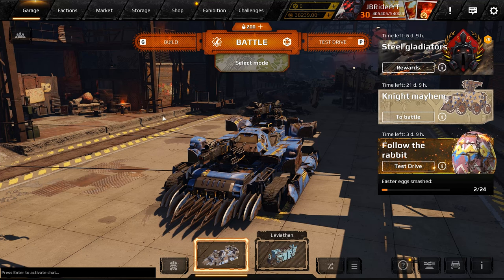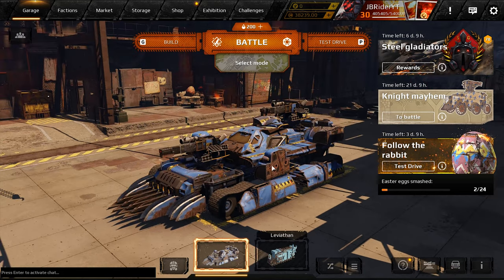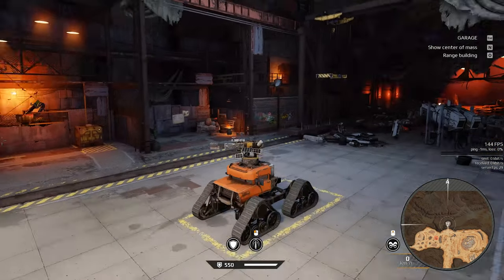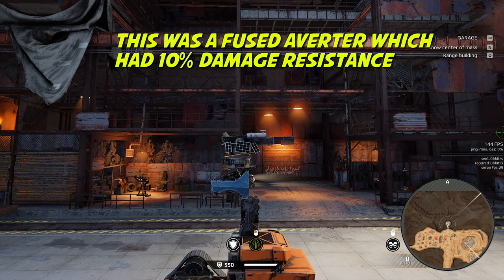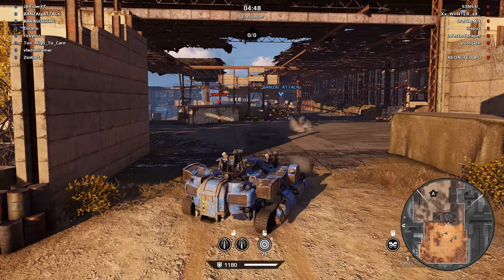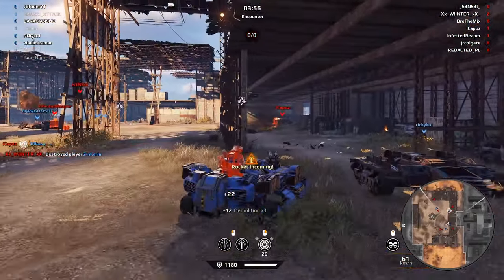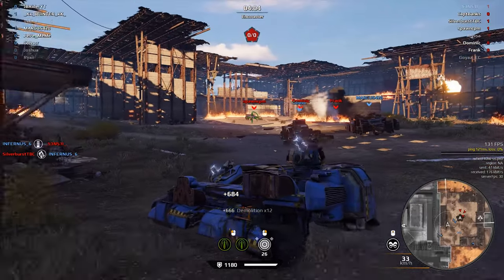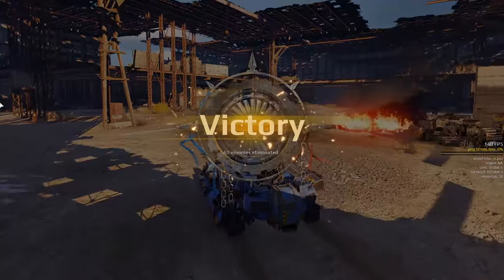NEW Baby Scorpion ASTRAEUS Pulse accelerator Weapon Review - Crossout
🎬 Chapters:
00:00 - introduction
01:18 - Weapon review and tests
04:22 - Gameplay